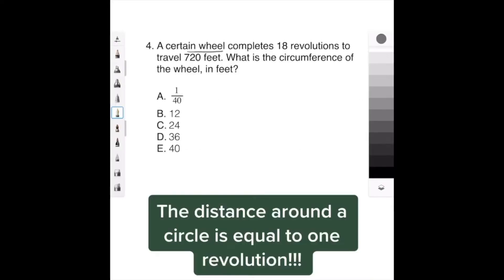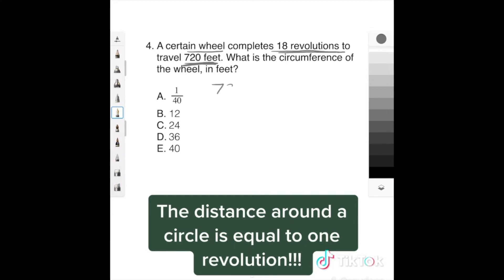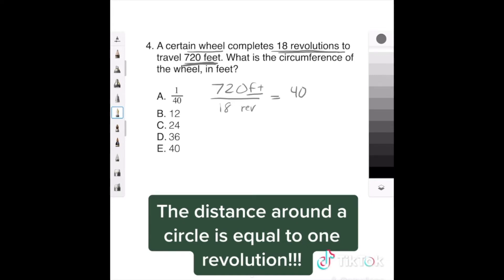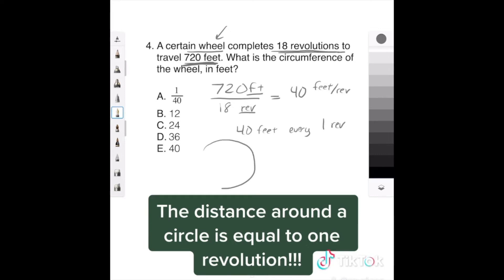Circles and Revolutions in 1 Minute - QUICK SAT/ACT MATH SERIES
Check out this super quick video about circles and revolutions! This is often tested on the PSAT, SAT, and ACT!! This series of under 1 minute videos are taken from my Instagram and TikTok posts (@RayDass) so they might appear a bit blurry, but I have gotten so many requests to post them here as a playlist!!